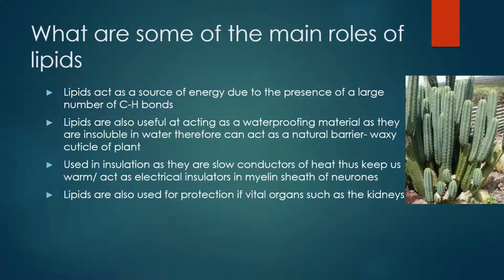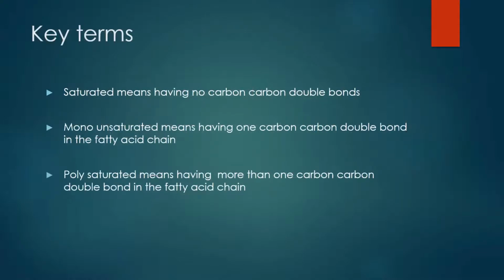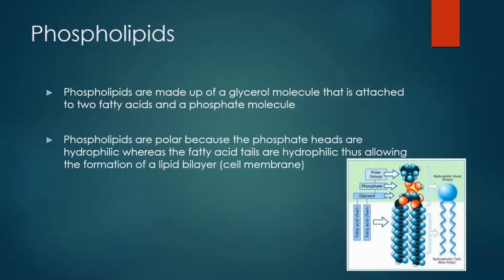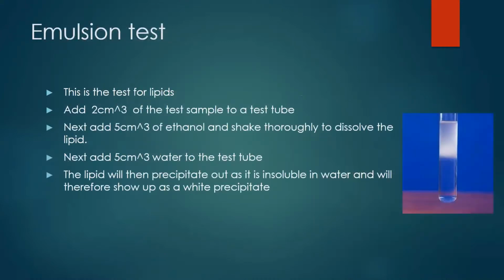TRIGLYCERIDES AND PHOSPHOLIPIDS - For AQA, Edexcel and OCR A Level Biology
This video explains in detail some of the main characteristics of lipids and how to test for them. It also mentions two of the main types of lipids which are triglycerides and phospholipids.